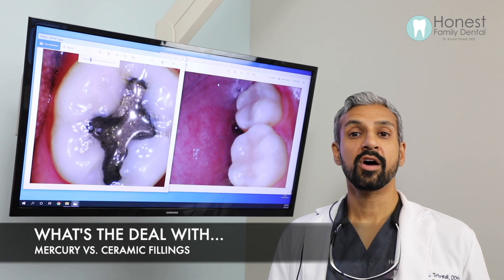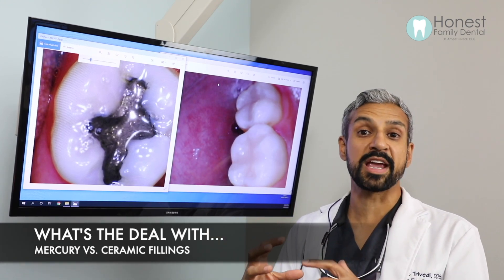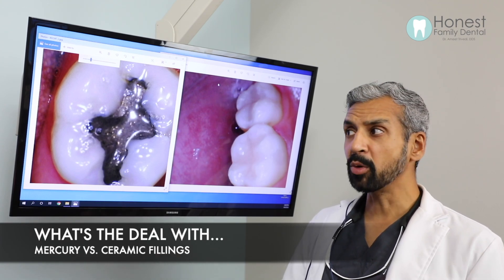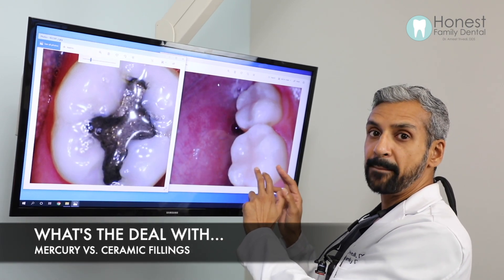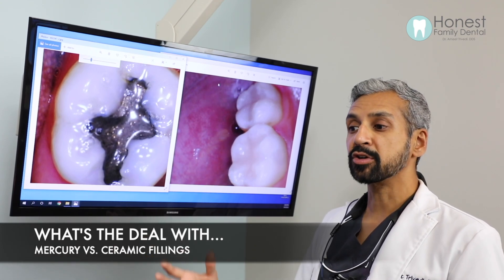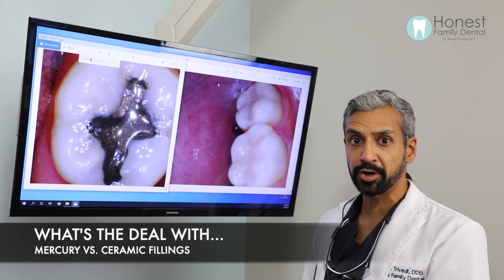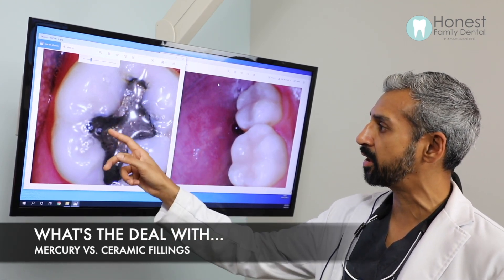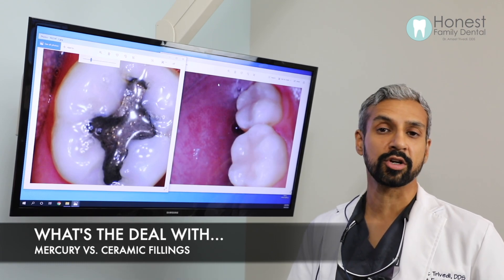Mercury vs. Ceramic Fillings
Mercury vs. Ceramic Fillings.  Basically, if amalgam fillings are rotary phones, then ceramic fillings are the iPhones.